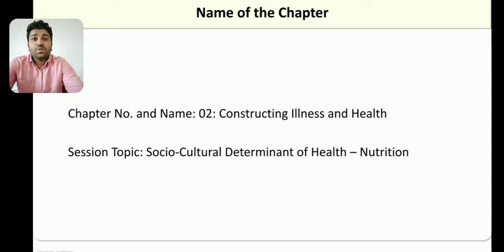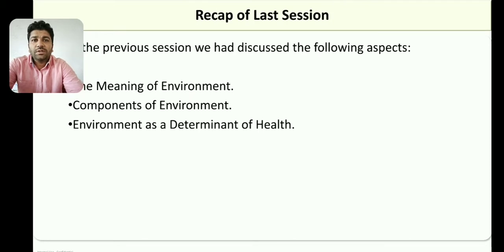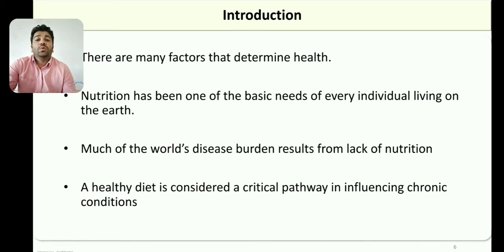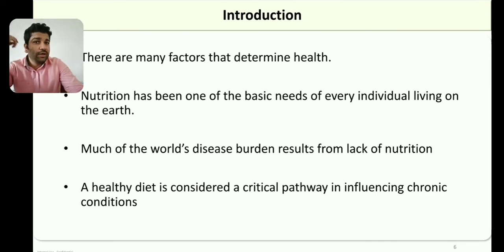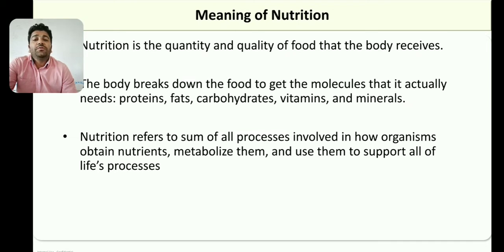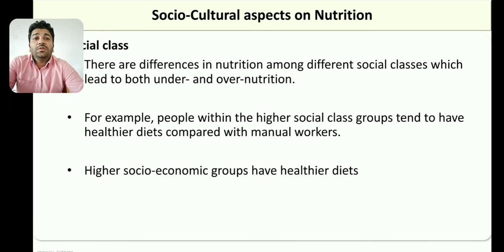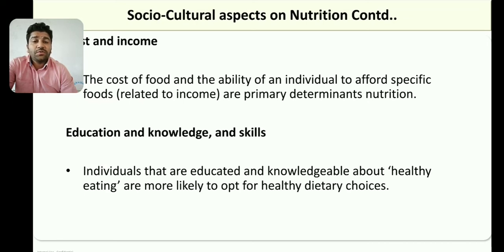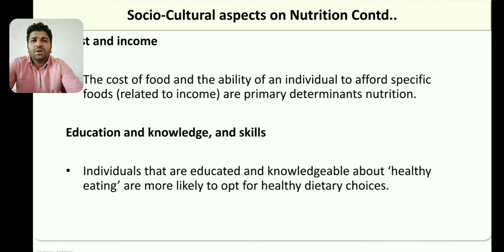Socio-Cultural Determinants of Health - Nutrition (Chapter 2 Session 21)